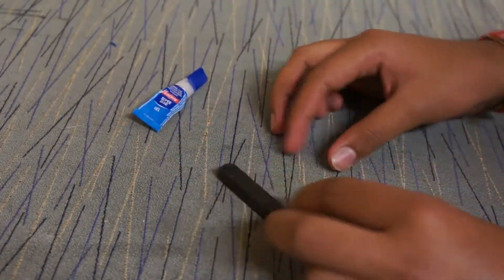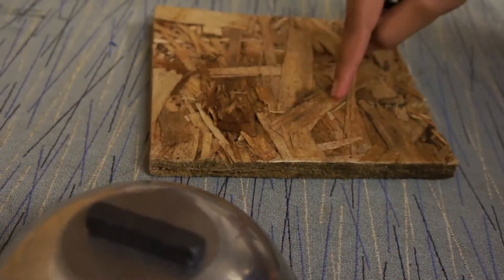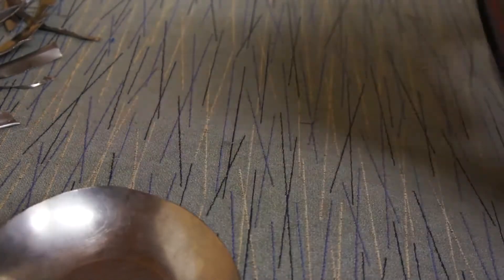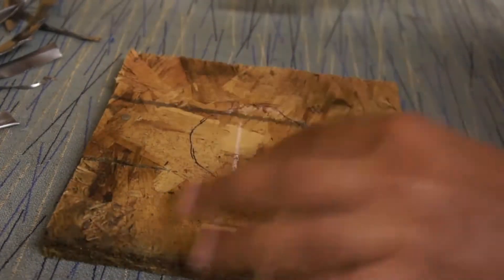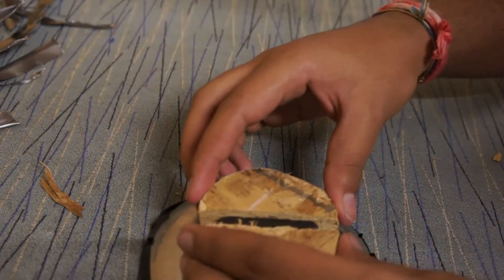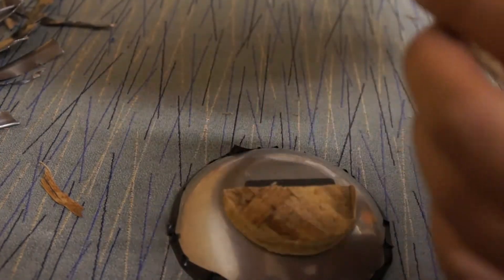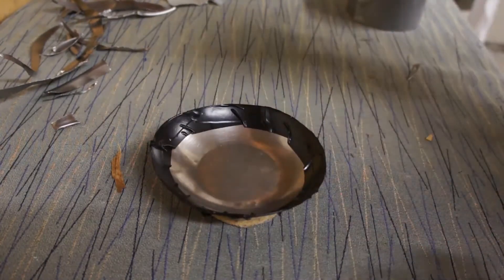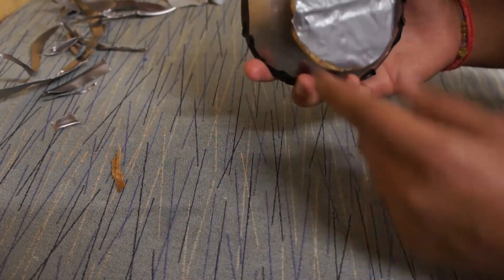Cool Magnets Hack That Will Save Your Projects!!